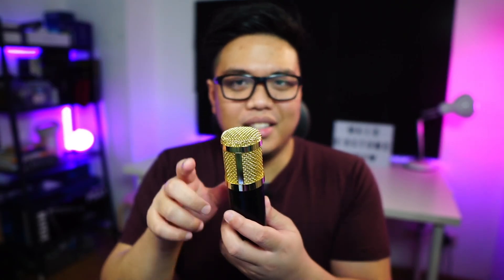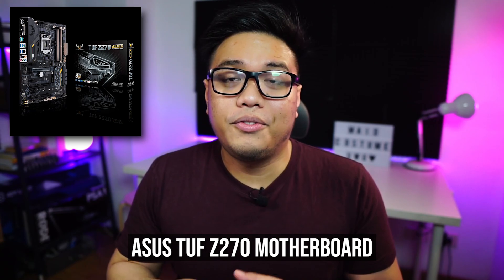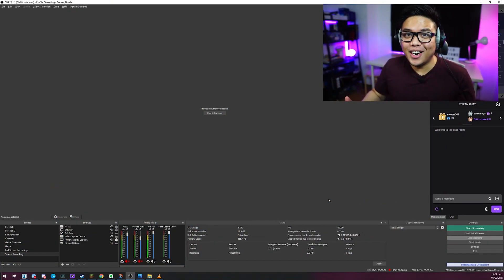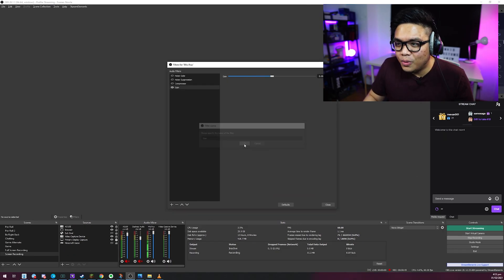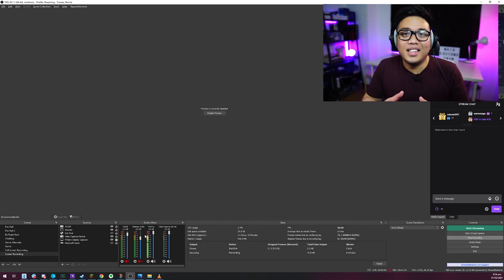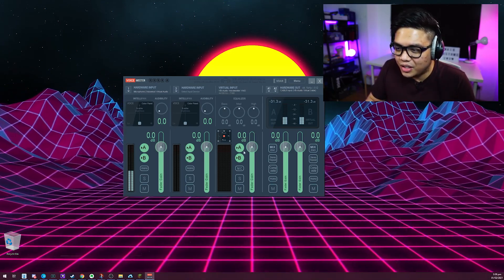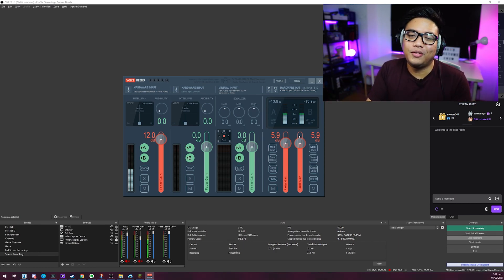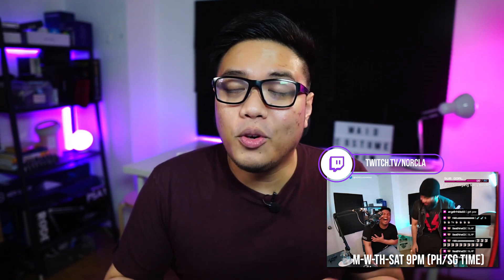How to INCREASE VOLUME of your BM800 with NO phantom power NO audio interface NO V8 Soundcard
If you've been having problems with your BM800's volume, then this is the video for you! I show you practical tips on how to increase its volume for FREE, with no phantom power, no audio interface, and no V8 soundcard!

00:00 Introduction
00:35 How mics produce sound
03:19 How to increase volume in OBS (streaming/recording only)
05:21 How to increase volume in Voicemeeter (all software)

My Gear:
Camera: Sony A5100
Lens: Sigma 16mm f1.4
Main Microphone: Rode Procaster
Lavalier Microphone: Boya BY-M1
Audio Interface: GoXLR Mini